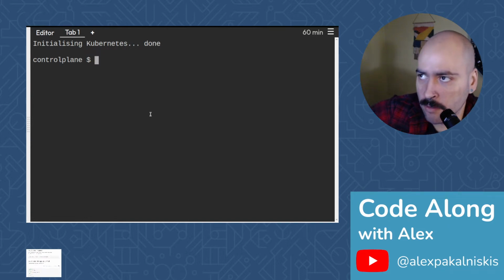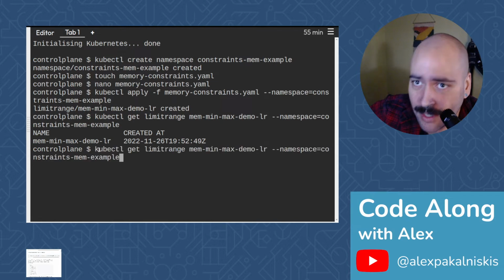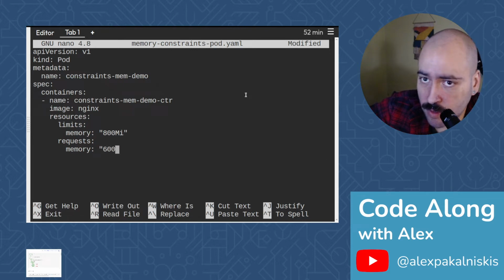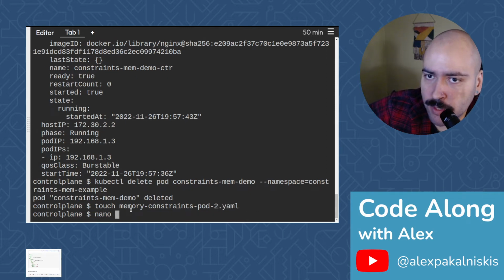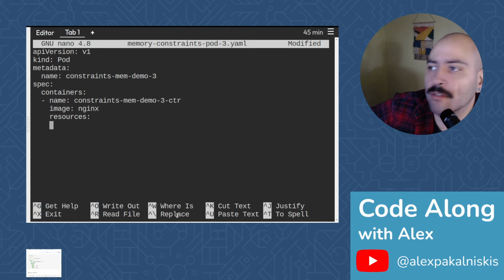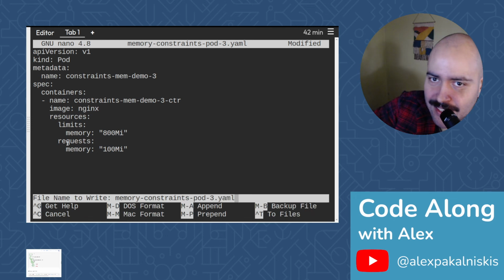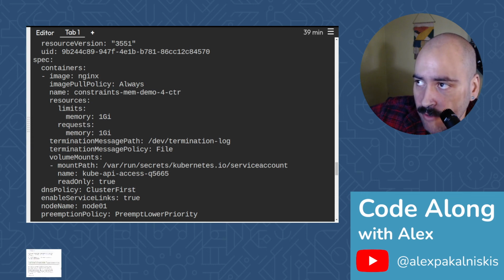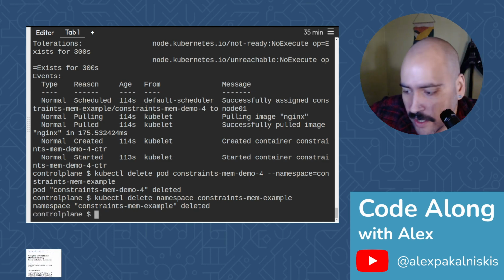Kubernetes 101: Configure Minimum and Maximum Memory Constraints for a Namespace